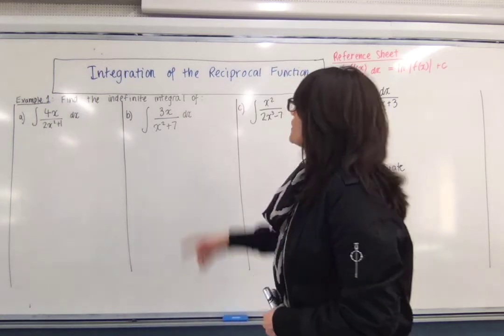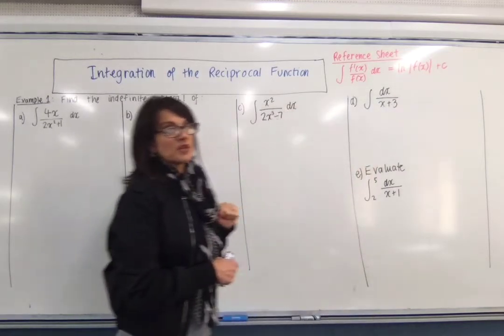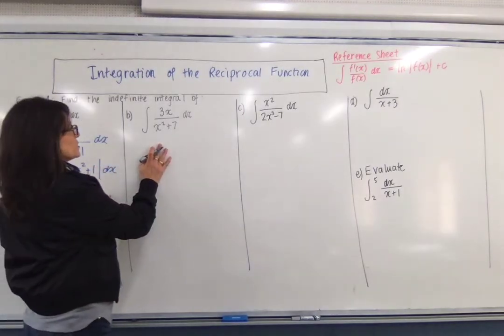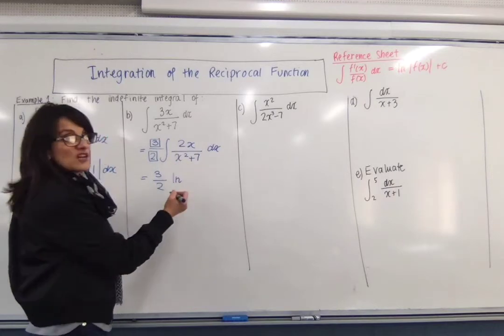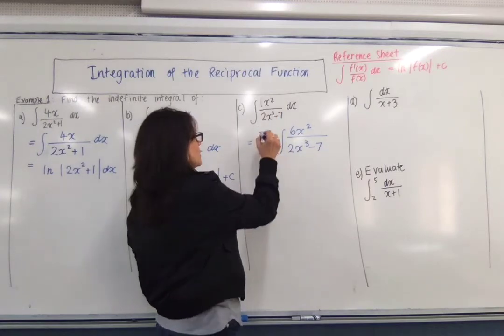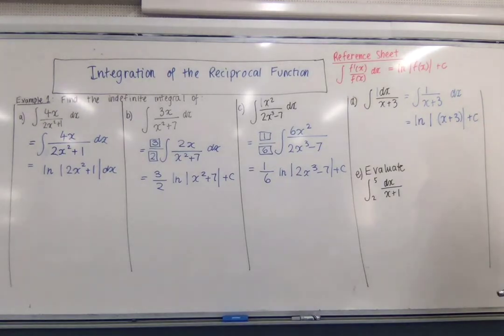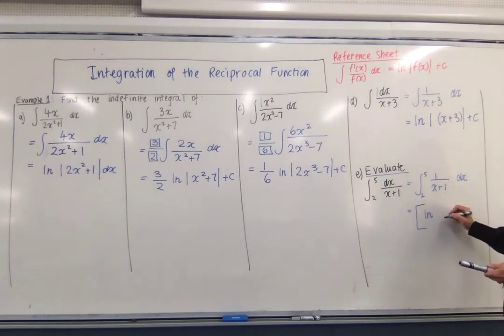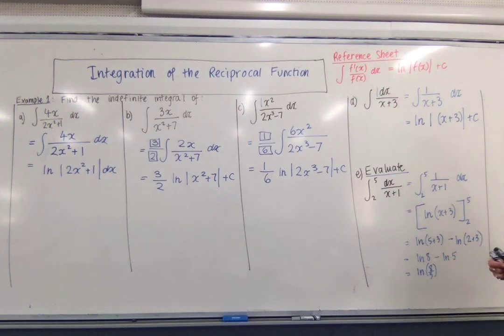Integration of the Reciprocal Function